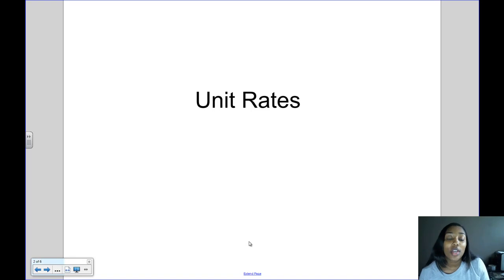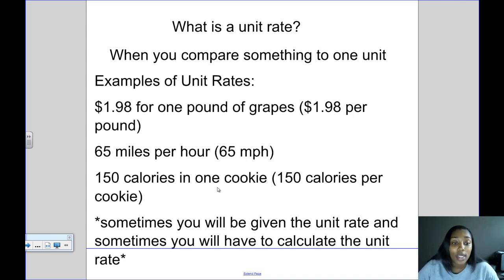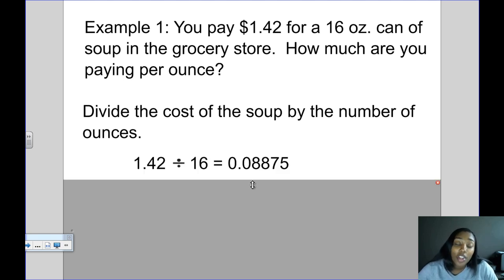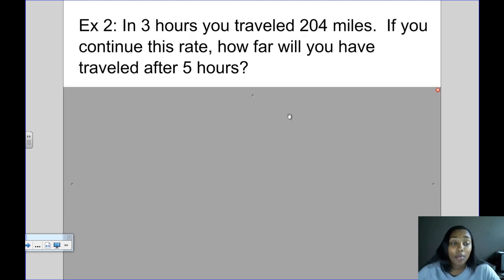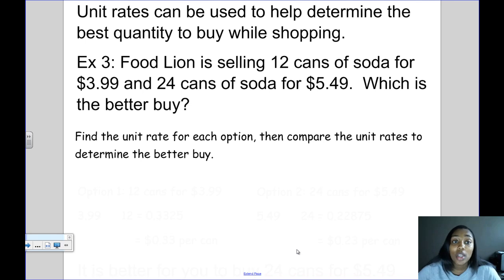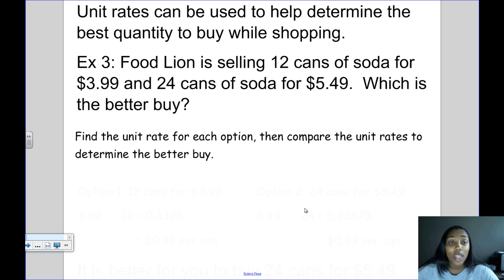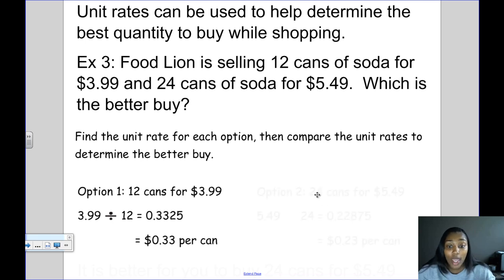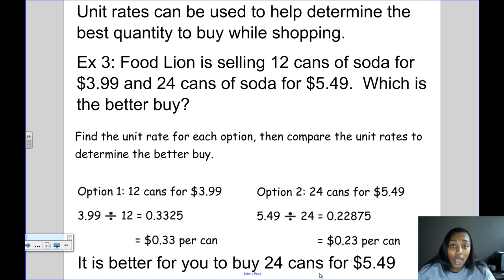Mrs Kingsberry- Unit Rates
How to find and use unit rates